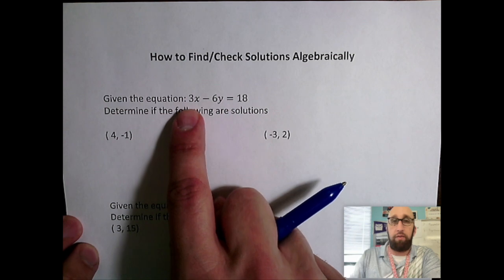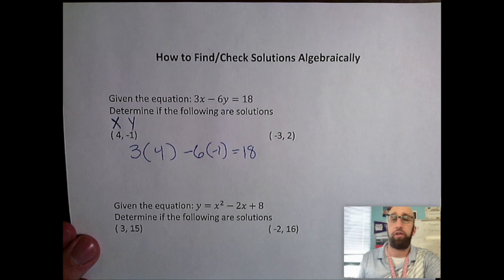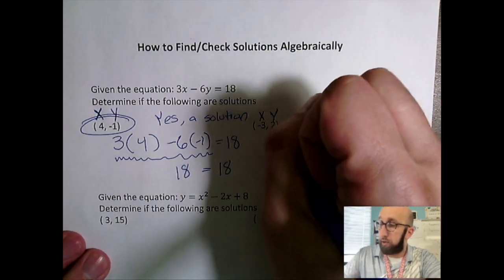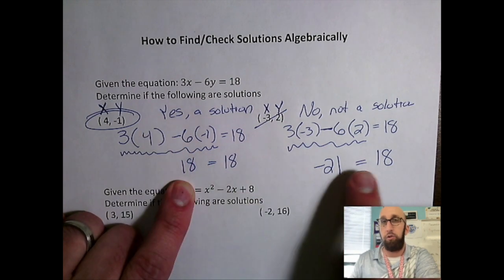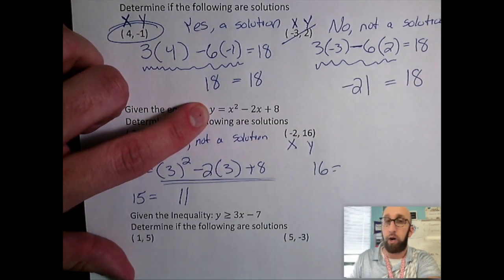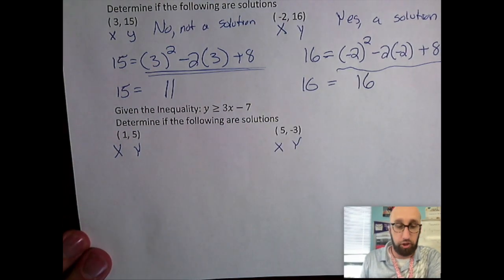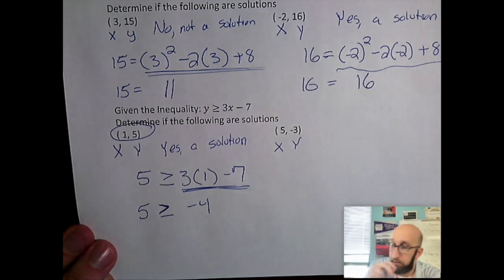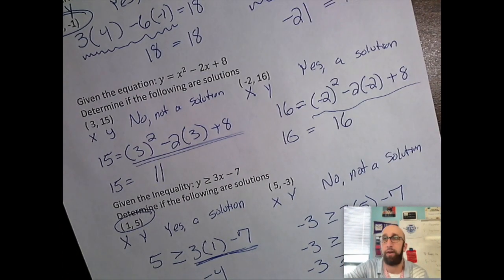How to check or verify solutions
This video will look at what to do when you have a potential solution, how do you go about checking if that potential solution is in fact a solution.